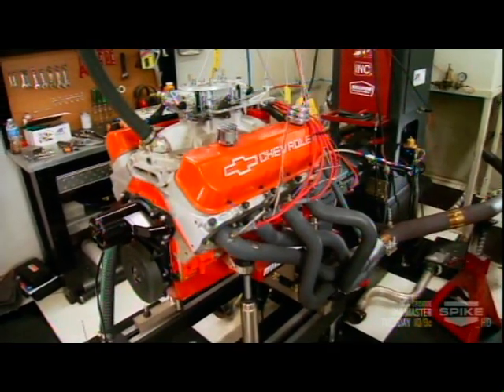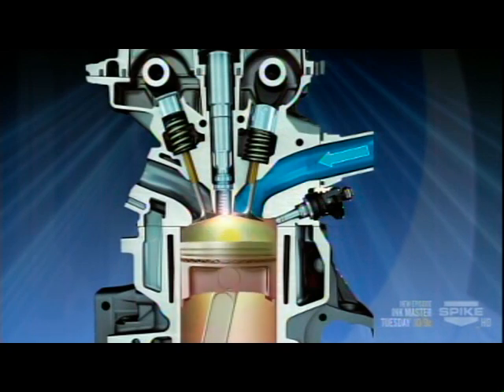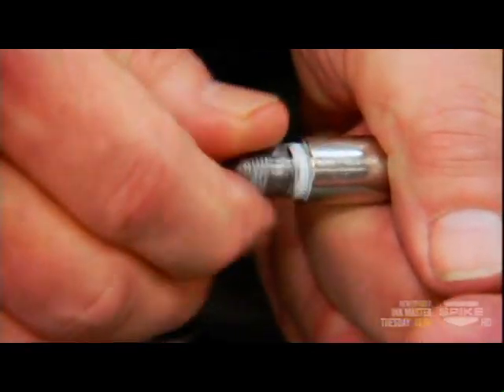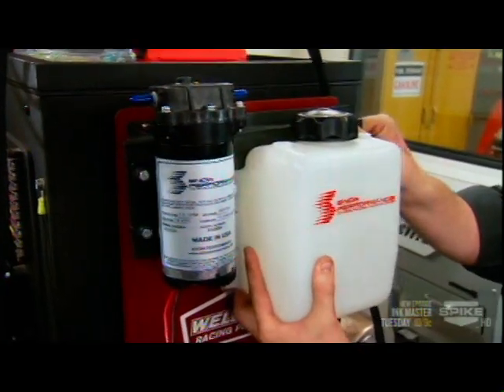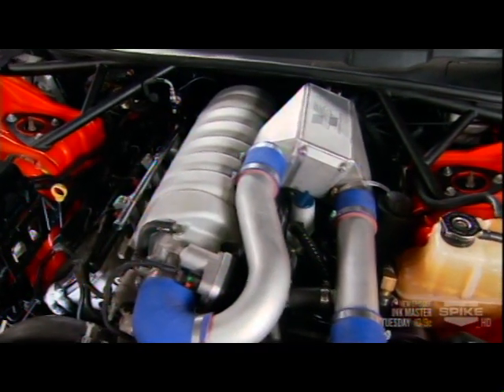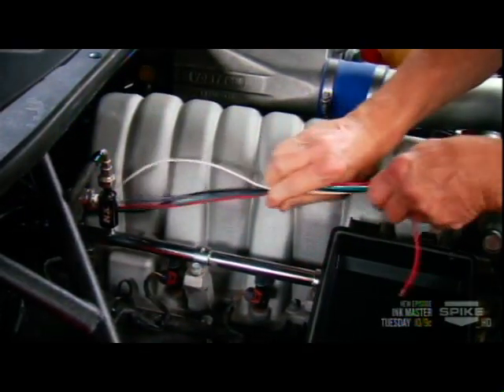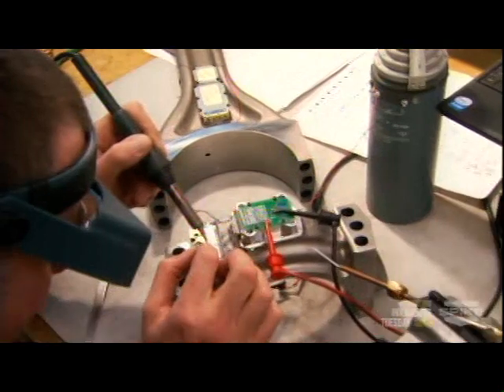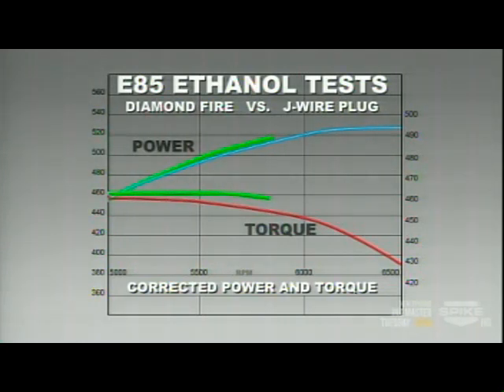WaterInjection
Installing water injection with 93 octane pump gas equals and exceeds HP of 110 racefuel in a normally aspirated motor.